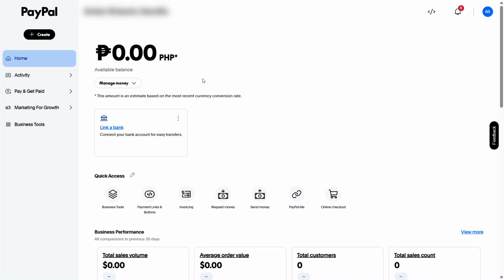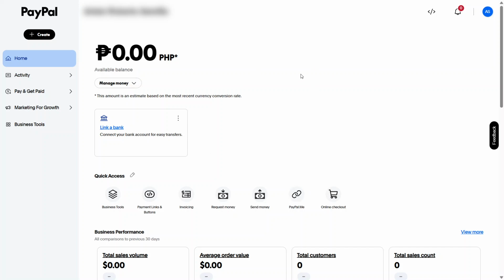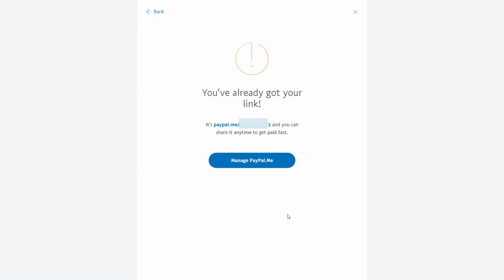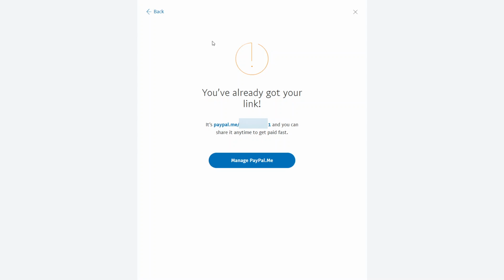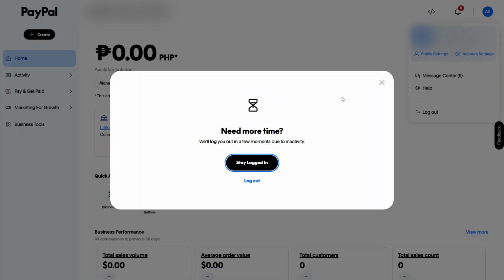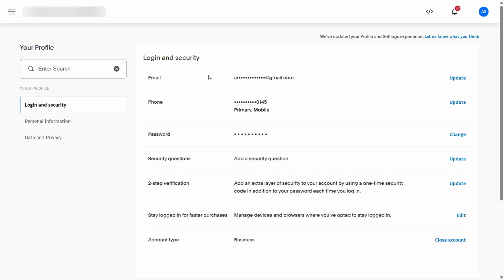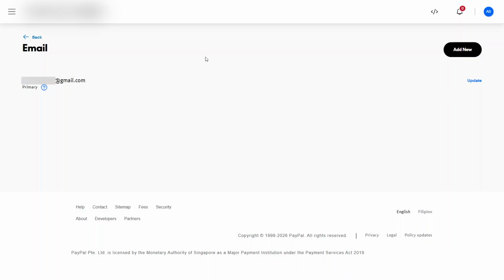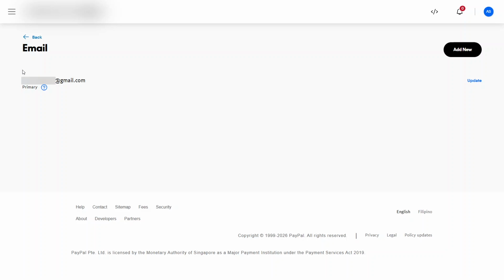How to Check PayPal Username (2026) | Account Settings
How to check PayPal username is a common question for new and existing PayPal users. In this video, you’ll learn step-by-step How to check PayPal username using the latest PayPal dashboard, so you always have the correct details. We walk you through logging in, navigating to your account settings, and clearly identifying your username or ID used for receiving payments. This method is fully up to date and works with the current PayPal interface. Whether you sell online, freelance, or just need to share your PayPal for a transfer, this tutorial will help you avoid mistakes and payment issues. Follow along on screen and pause as needed to make sure your information is correct and secure.